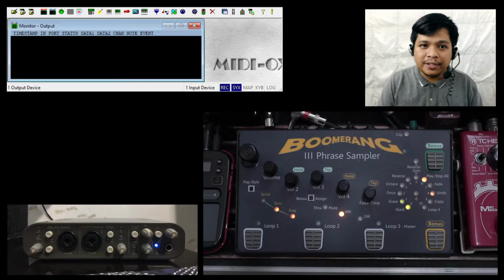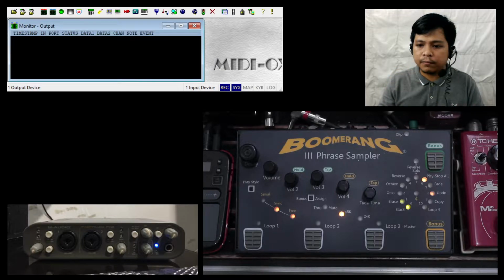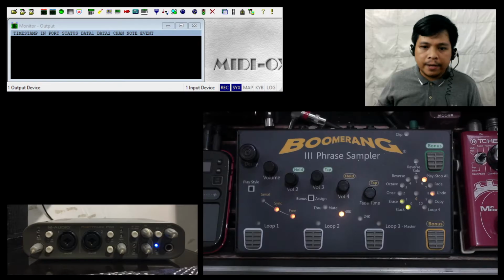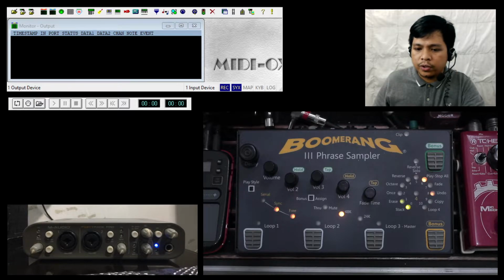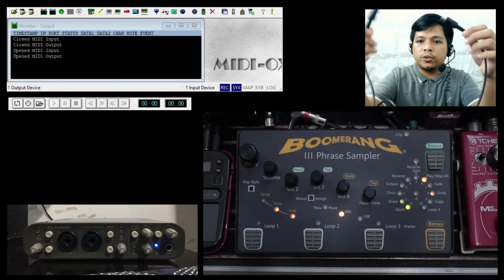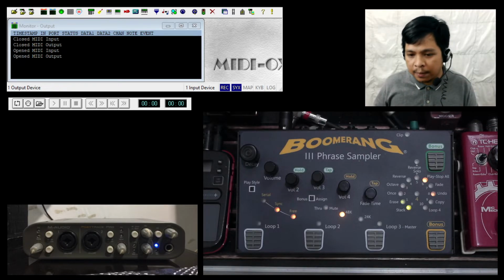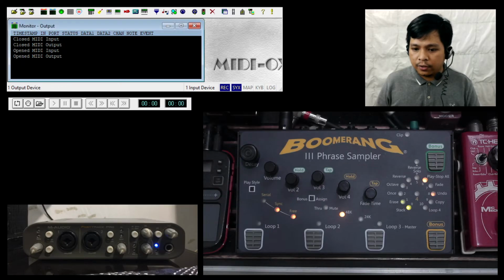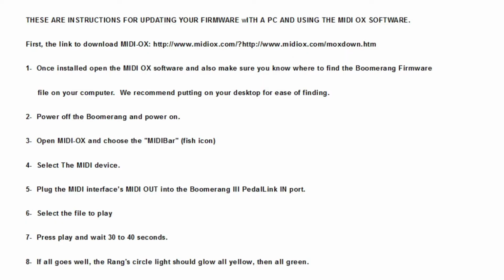How I updated my Boomerang III Pedal Firmware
Here is how I successfully updated my Boomerang III Phrase Sampler pedal from Firmware v2.2 to Firmware v3.3.

Special thanks to Randolf Arriola of Live Loop Asia and also to Alex & Geoff of Boomerang Looper for the help!

Warning: I am not responsible to any damages this update on your Rang will cost you. If you have questions about the Boomerang pedal I believe you can visit Boomerang Looper website or email them directly.

Cheers!

TIMESTAMPS

02:35 Step 1
03:00 Step 2
03:24 Step 3
03:58 Step 4
05:48 Step 5
07:28 Step 6
11:07 Step 7